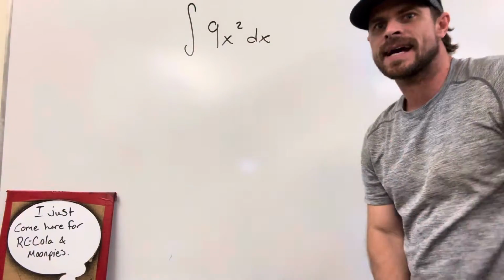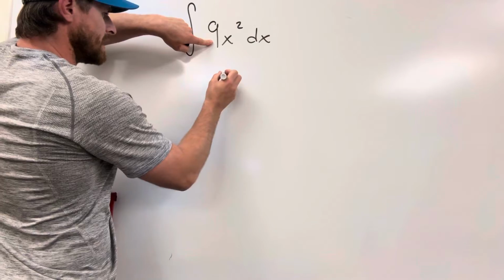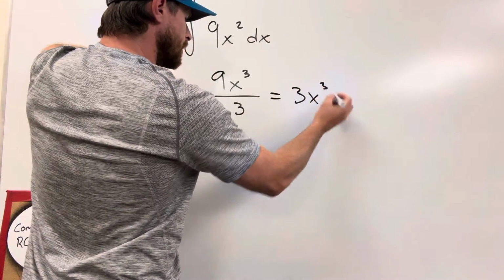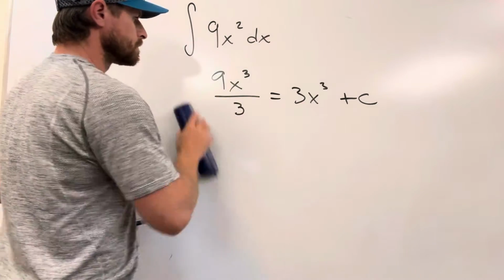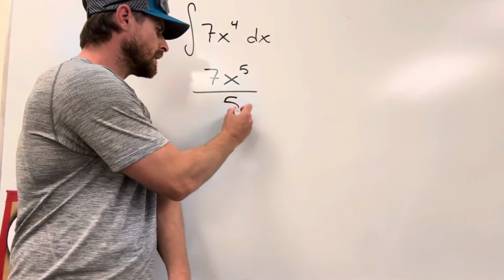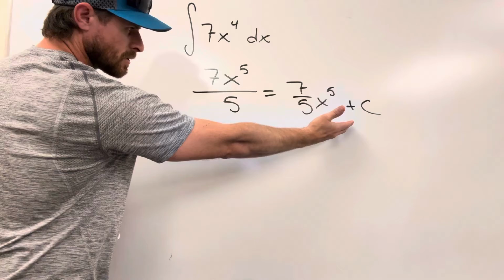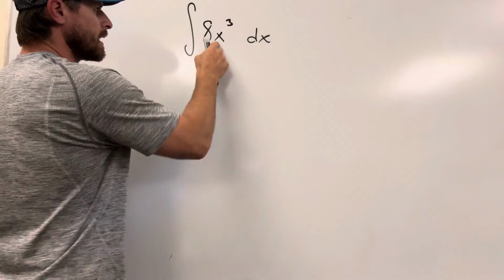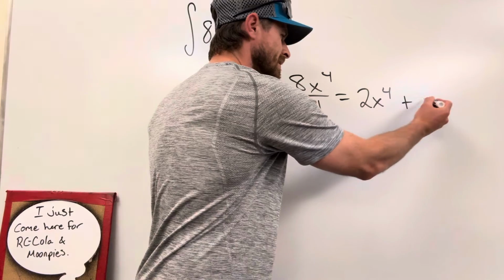Indefinite Integrals: Anti Derivatives